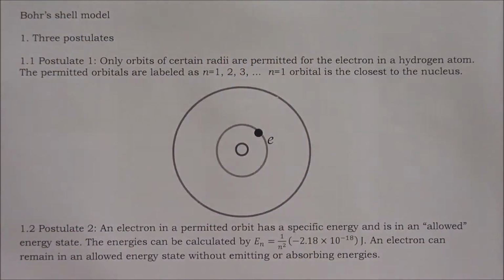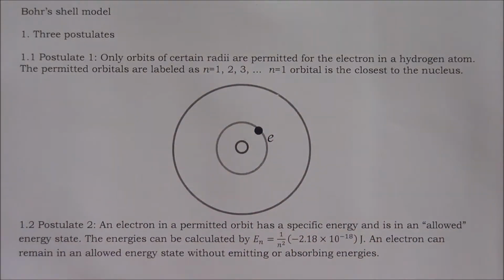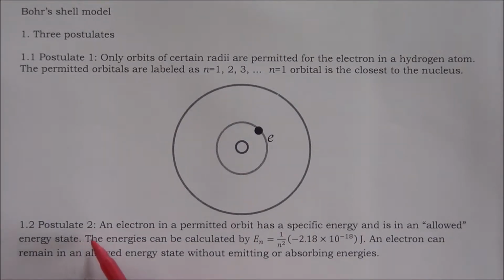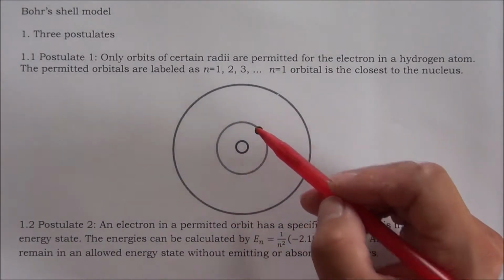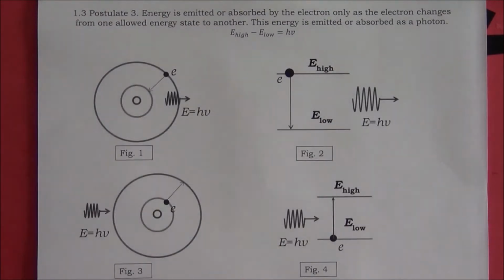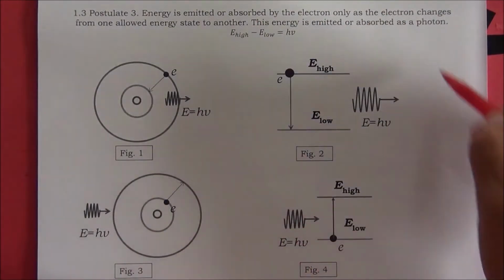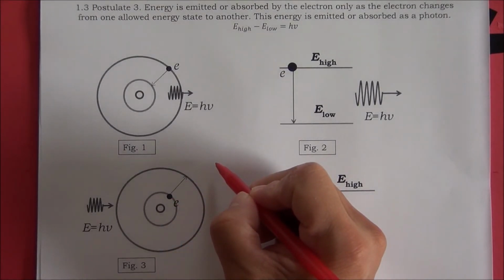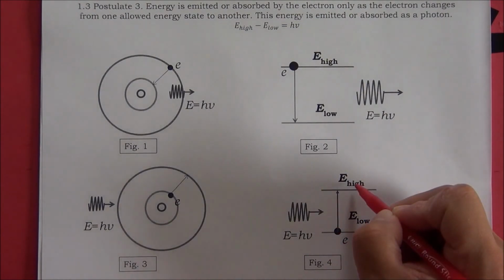Bohr's shell model Introduction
This video introduces the Bohr's shell model. Bohr's shell model is a theory to explain the line spectrum of hydrogen atoms. It includes 3 postulates.